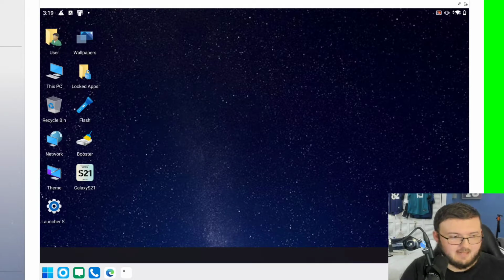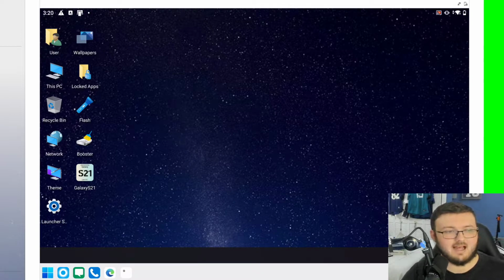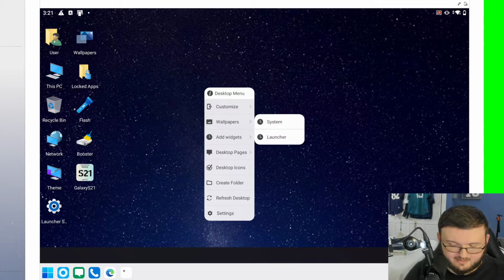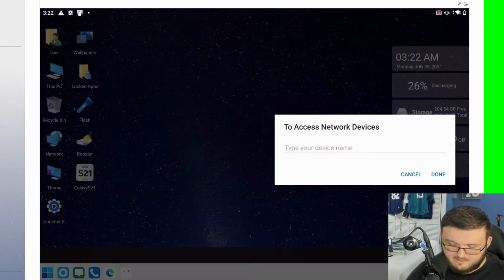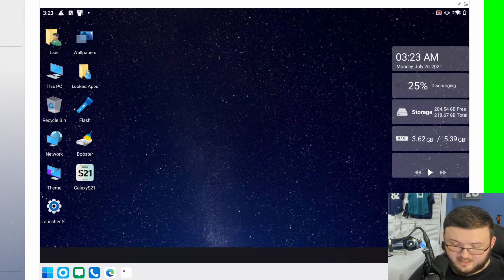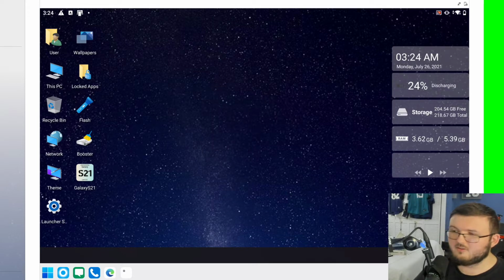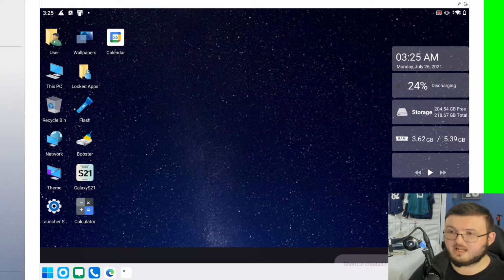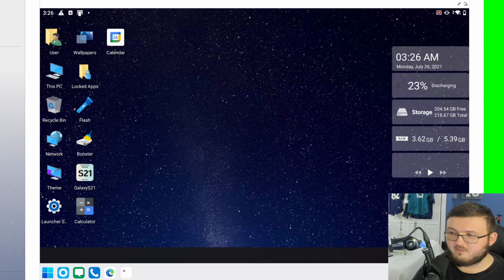MICROSOFT SURFACE DUO COMPUTER LAUNCHER 2 REVIEW! | THE BEST WINDOWS 10 LAUNCHER GOT UPDATED!